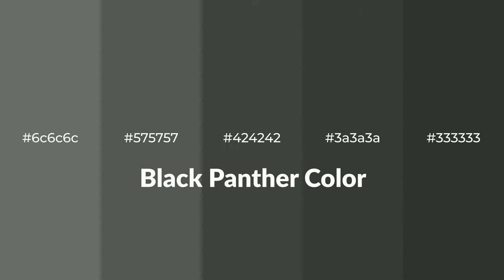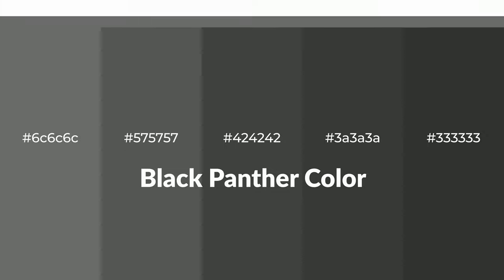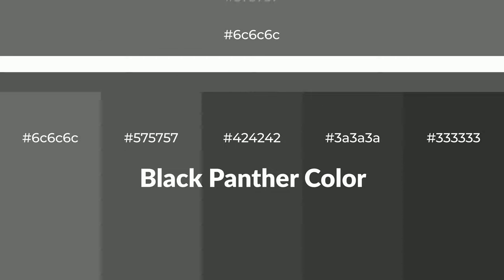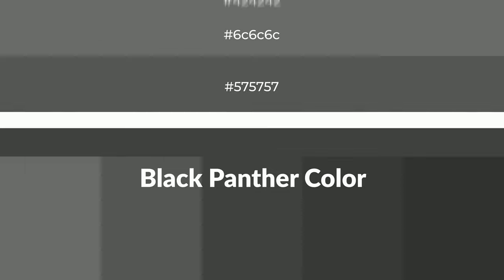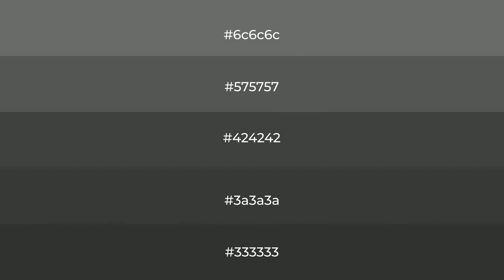Shades & Tints of Black Panther color #424242 A Warm Grey color 3a3a3a #333333 #575757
Shades of Black Panther color #424242 Warm Shades of Black Panther color with Grey hue for your project!

Shades
Hex 3a3a3a

Tints
Hex 575757

Black Panther is a warm color, and it emits cozier and active emotion. Warm colors are symbols of warmth, fire, heat, and sunshine. It also evokes joy, passion, love, and even anger emotions. You can see them used in Restaurants and Gyms.